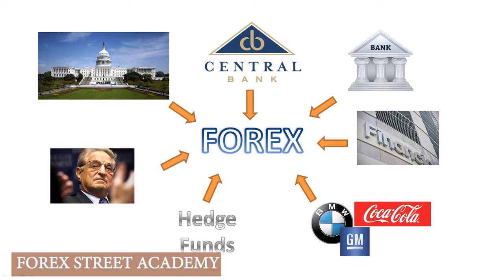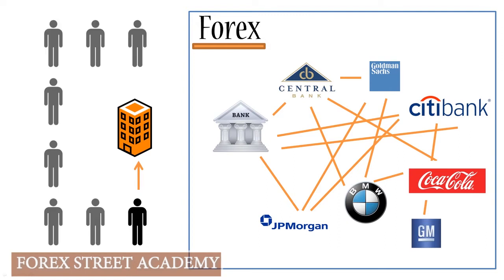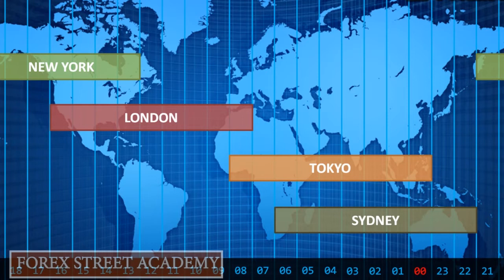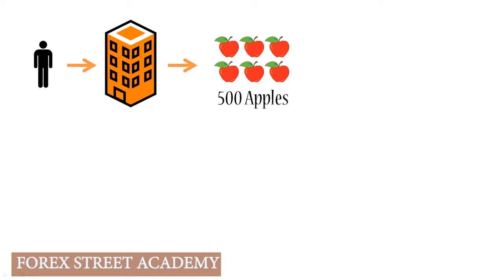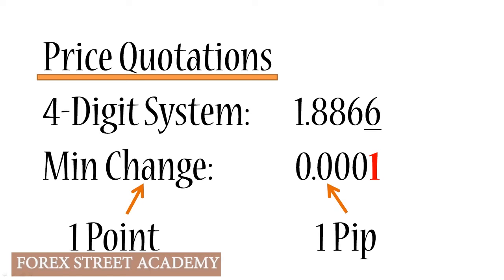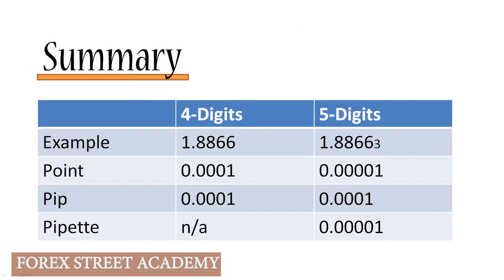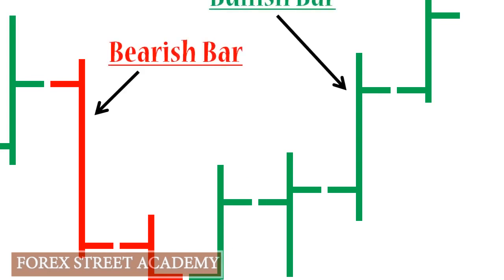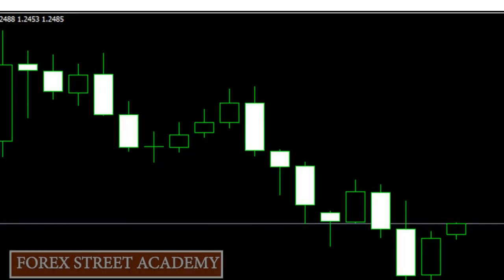FOREX TRADING BASICS FOR BEGINNERS Pt 1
Learn the Basics to start your Forex Trading Career as a beginner